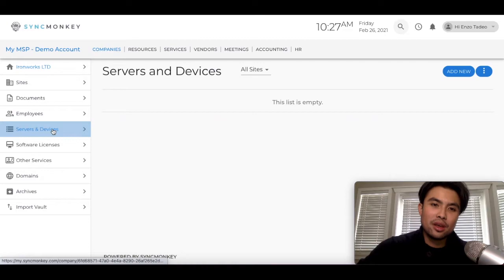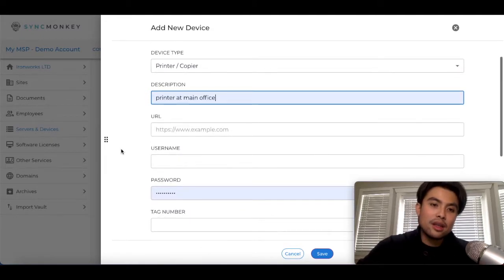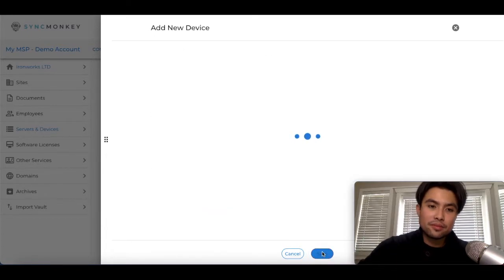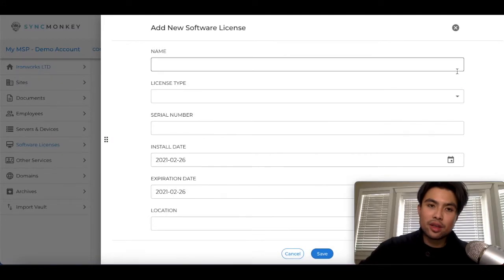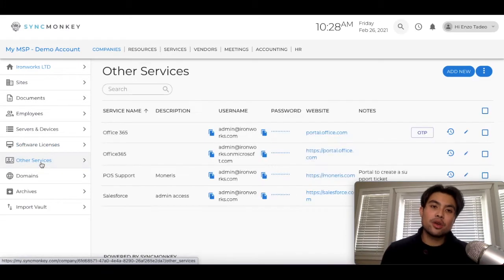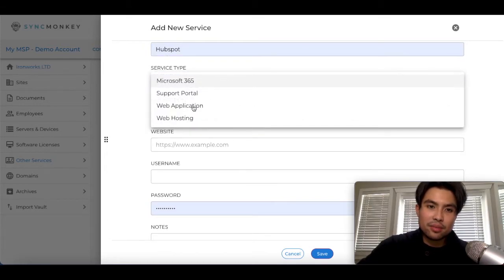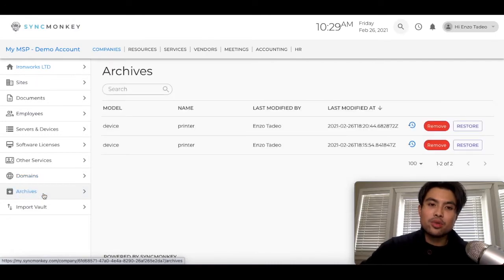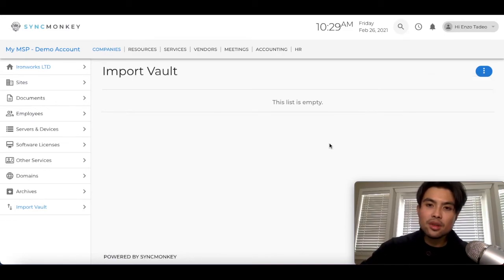Feature Friday Season 2 - Episode 1: Companies Part 2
We are back with a new season of Feature Friday 📺

To kick-off this season we are presenting a part 2 of SyncMonkey’s companies section. We know that managing your clients is the highest priority, so it only makes sense that we need another episode to show you how SyncMonkey makes handling your client’s information that much simpler!